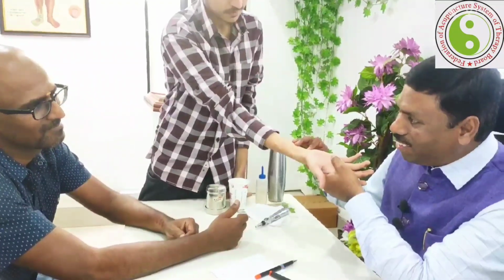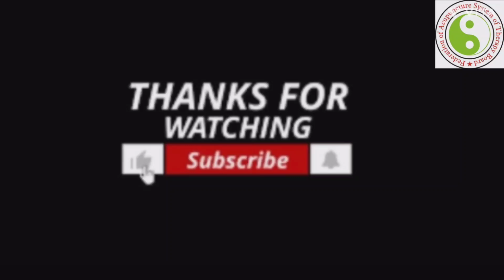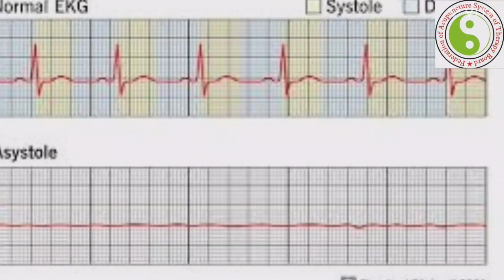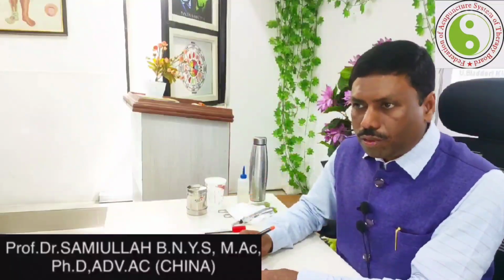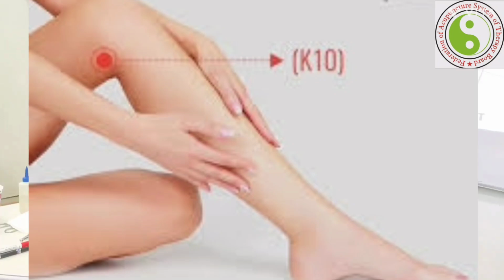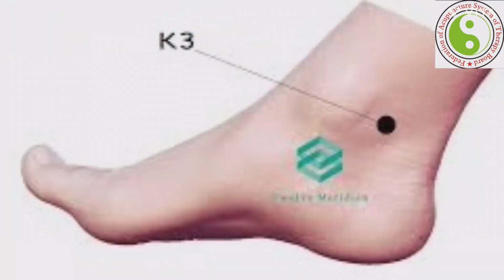SECRET OF PULSE DIAGNOSIS IN ACUPUNCTURE (PART-4)